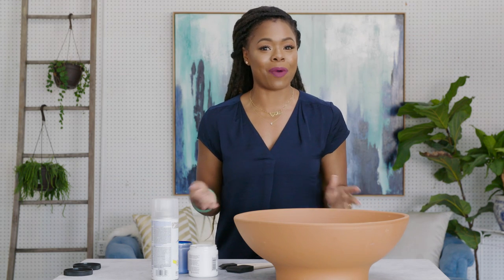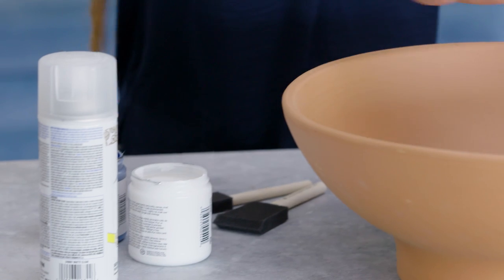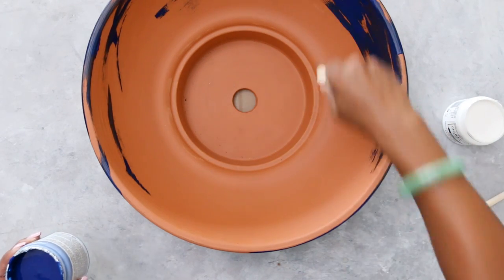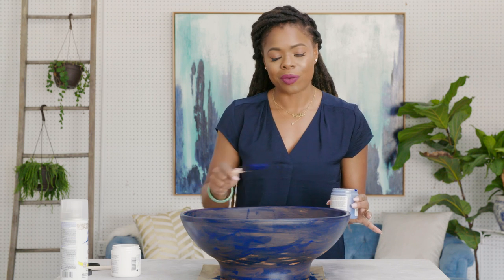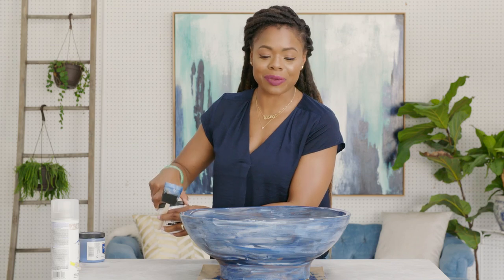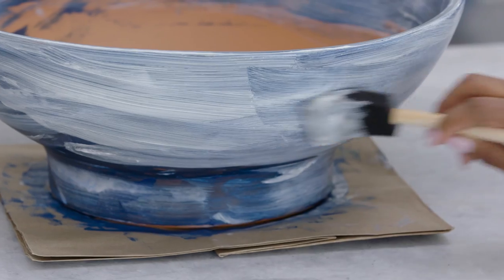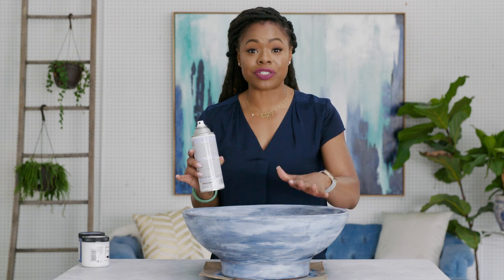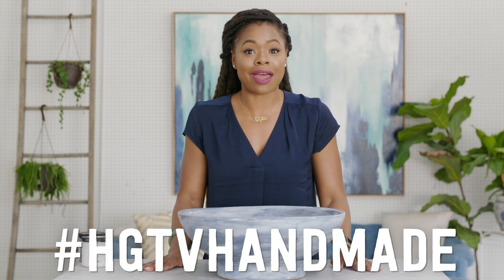DIY "Vintage" Painted Flowerpot - HGTV Handmade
Make a new planter look vintage with this easy painting trick!